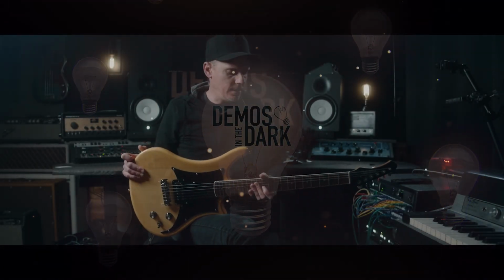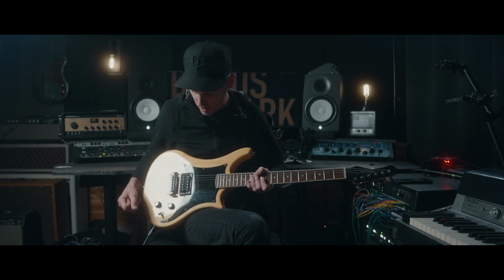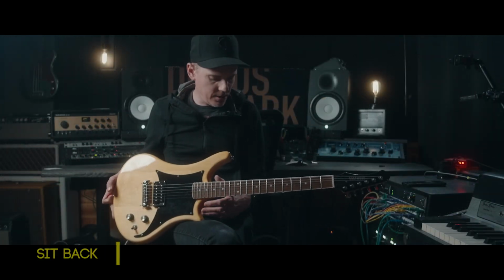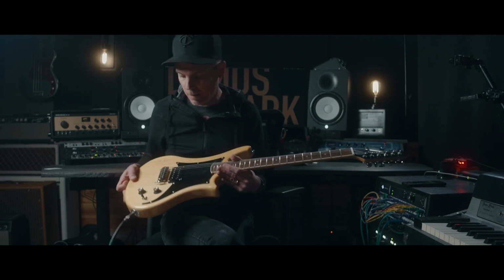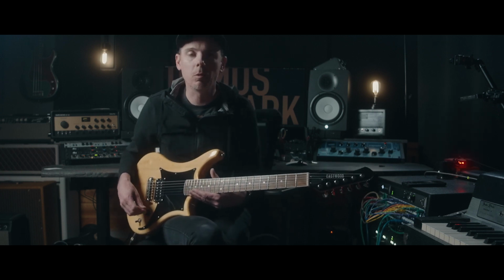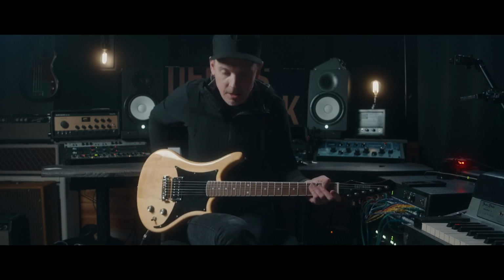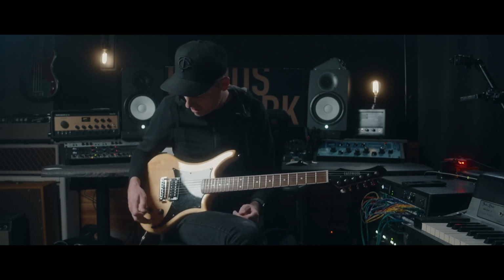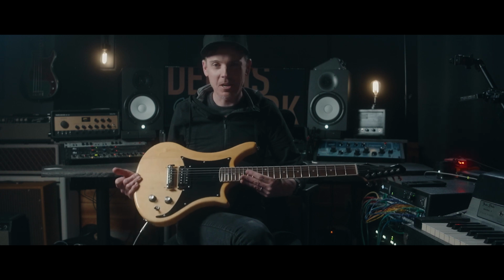Eastwood Guitars RG Special // Electric Guitar Demo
Hey now, this is cool. The RG Special is based off of a custom guitar that Rory Gallagher had made. It boasts one humbucker that can be split, run in series or parallel. It's tons of fun.

0:00 Intro
0:49 In the Mix
3:35 Cleans
6:28 Overdrive
8:35 Closing Thoughts